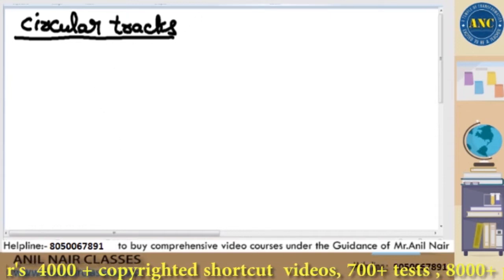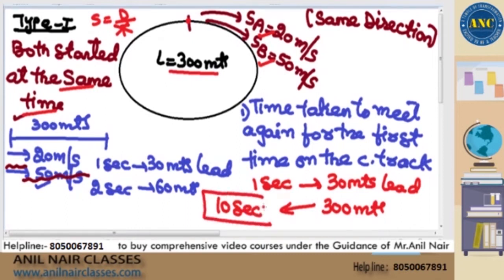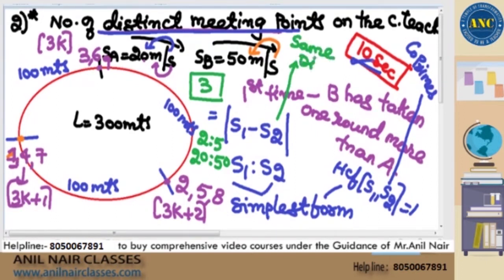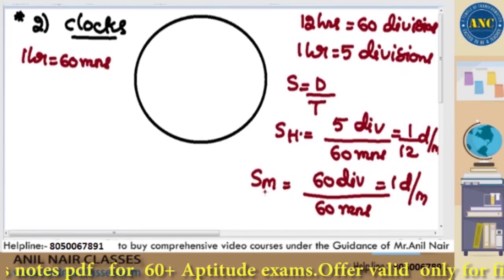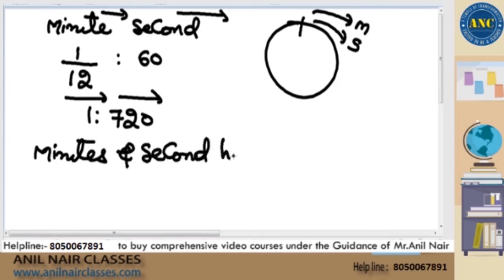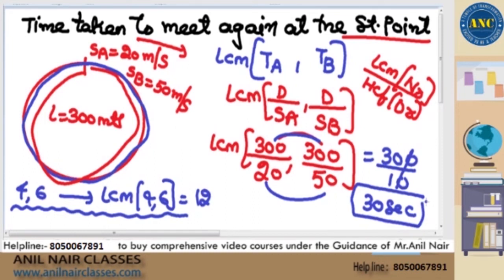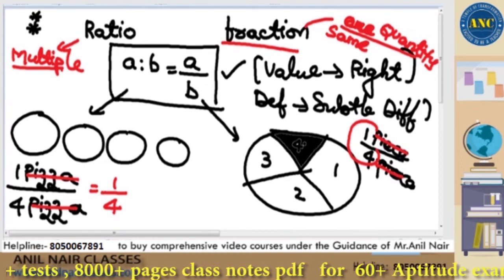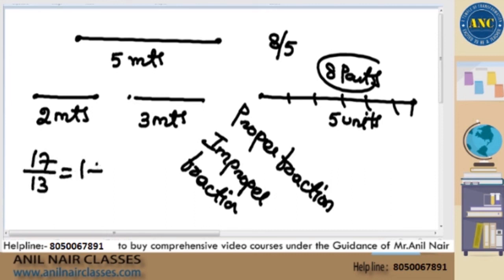Circular Tracks Special YouTube premiere -session 1